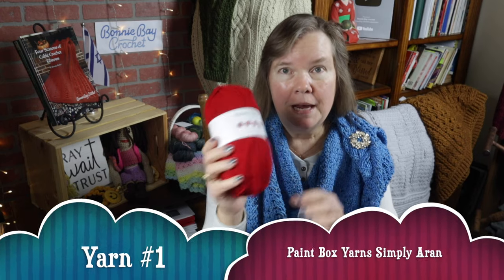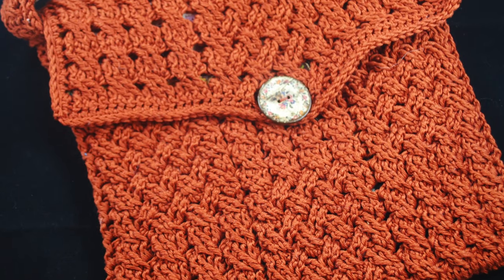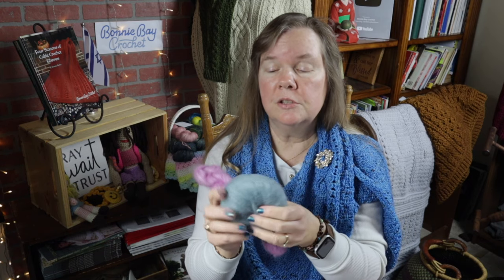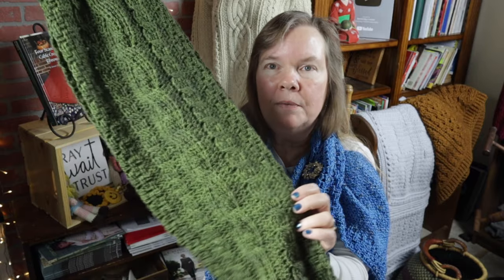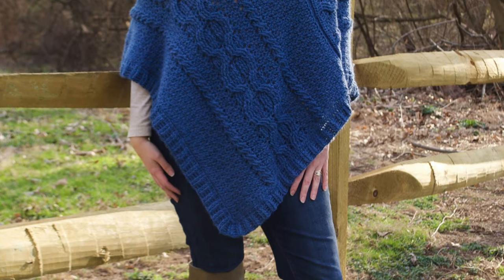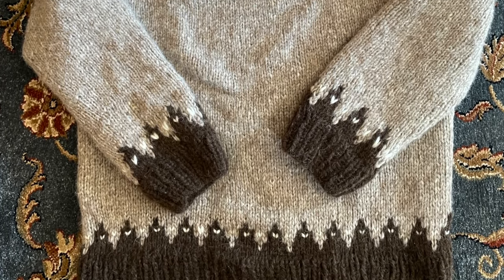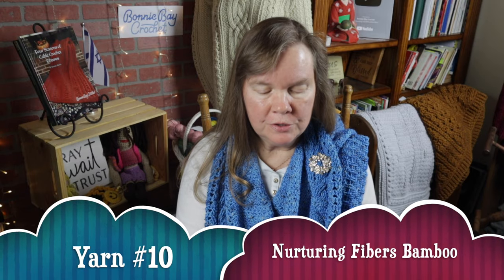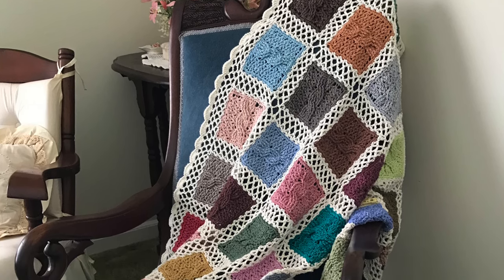My Top 10 Favorite Yarns!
Here's a list, in no particular order of my TOP 10 FAVORITE YARNS! If I didn't mention your favorite yarn, please let me know so I can check it out at some point in the future! I love learning about new favorites!

Beside Still Waters devotional by Spurgeon

Knit Clips (great substitute for pins): Knit Clips